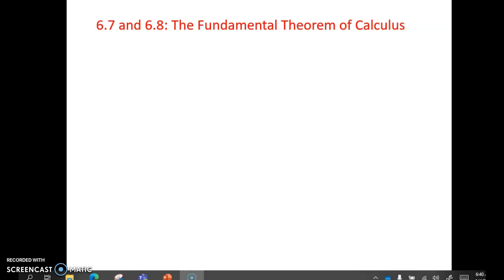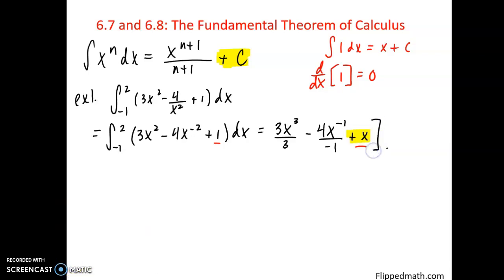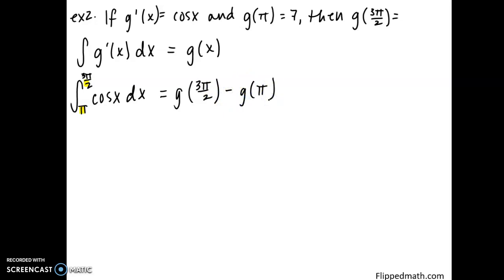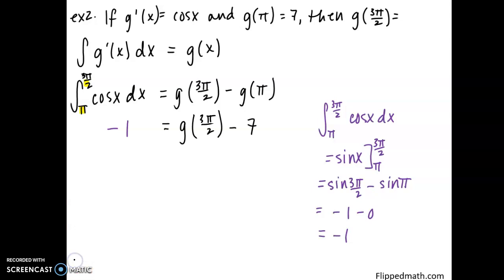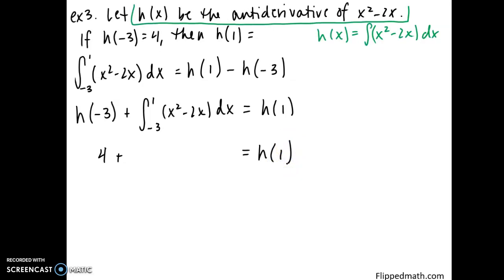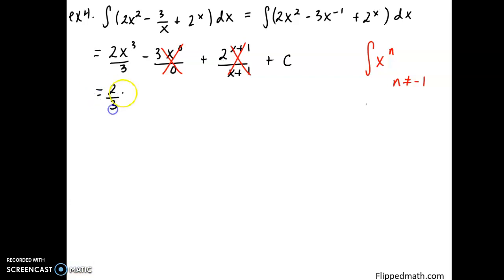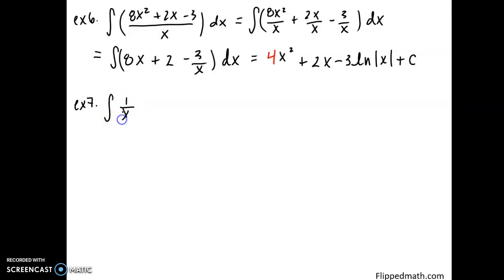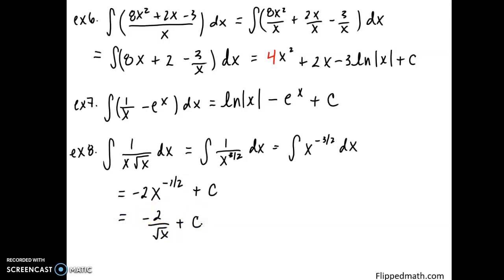FTC: definite & indefinite